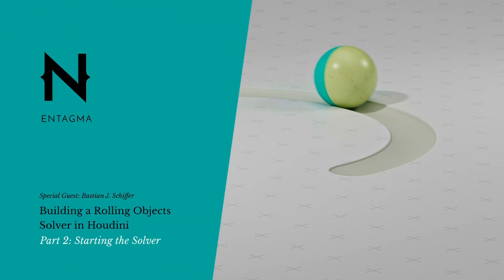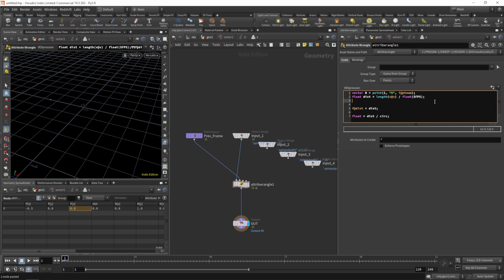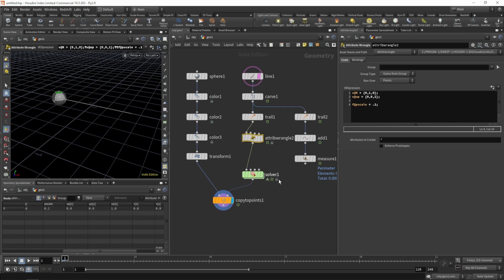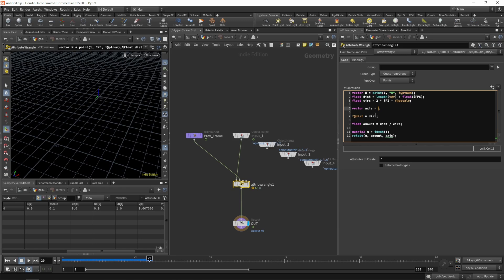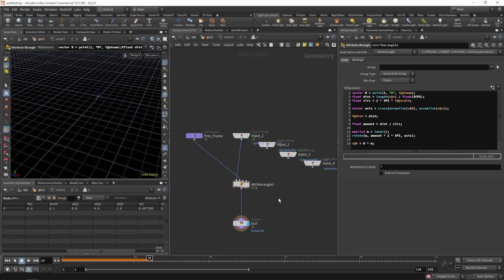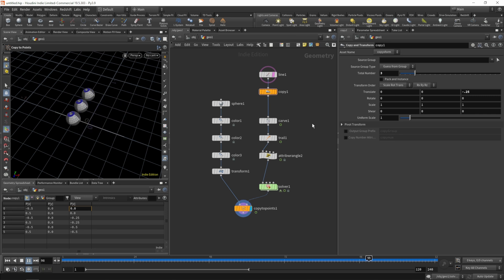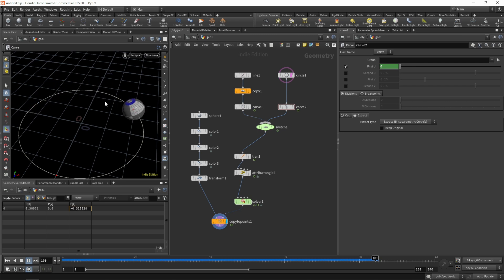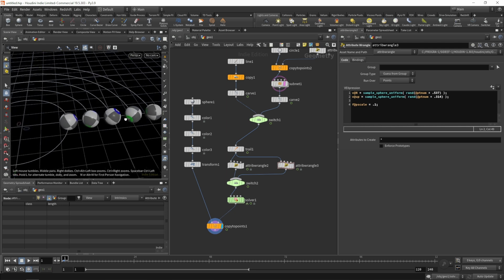Creating a Rolling Objects Solver in Houdini Part 2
In part two of our free course on building a rolling object solver, Bastian J. Schiffer starts building the actual solver.

00:00 - Intro/Getting started on the Solver
08:50 - Multiple Animation Paths
09:46 - Curved Animation Paths
13:00 - Adding the Up Vector to the Solver